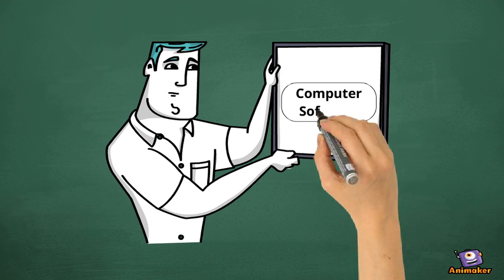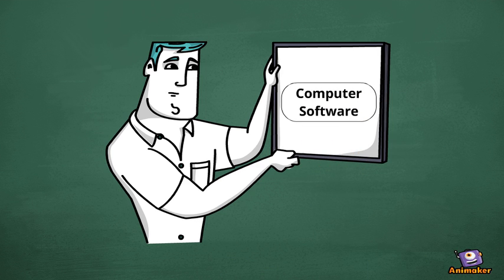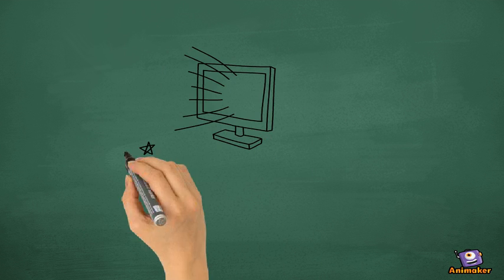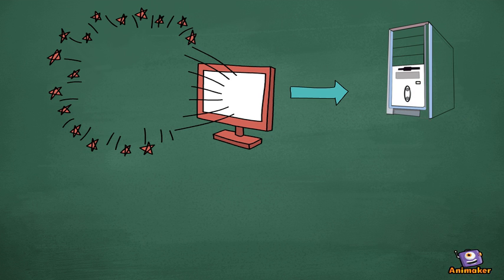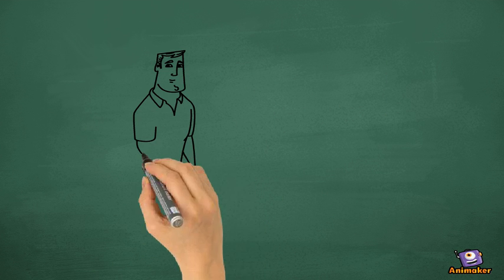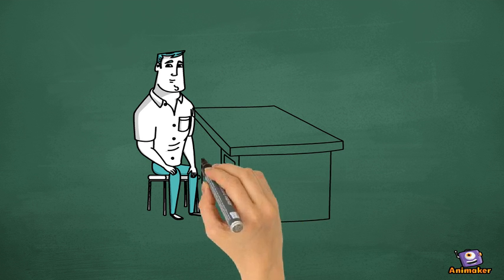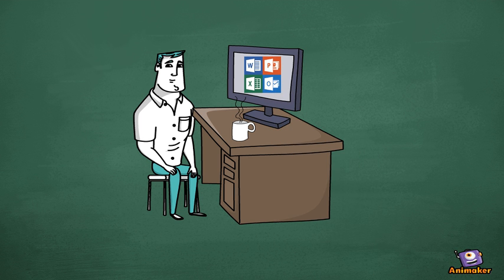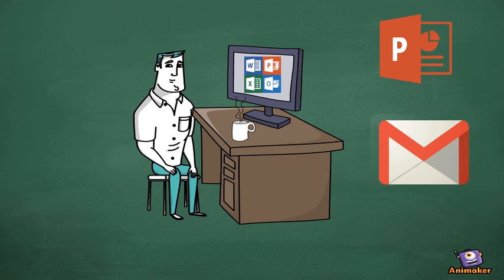What is the difference between System Software and Application Software?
Animated Video created using Animaker Basics of Computer Software